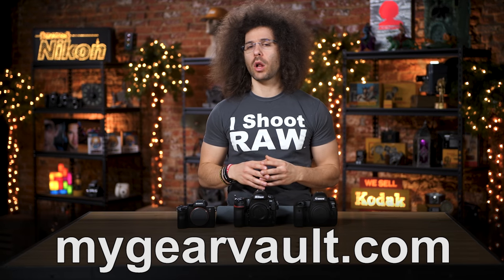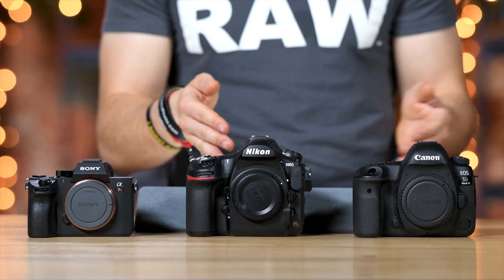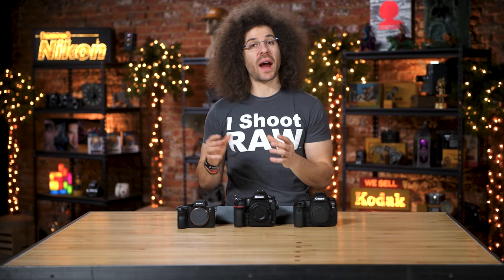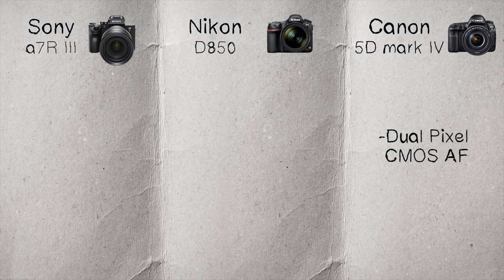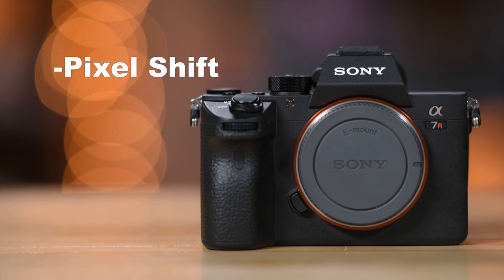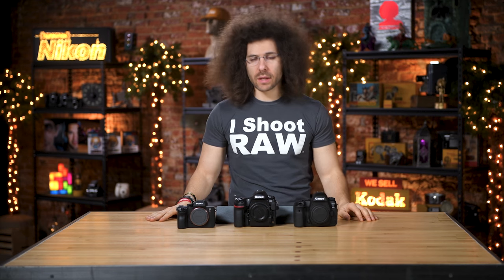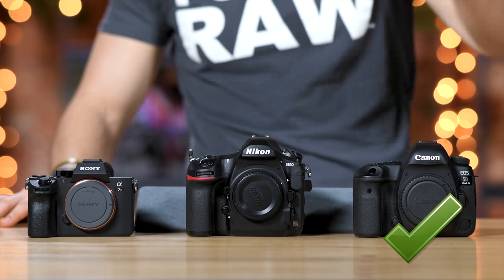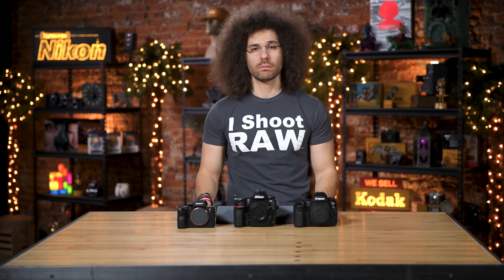NIKON D850 vs SONY a7R III vs CANON 5D Mark IV Which To Buy "Ultimate Battle"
NIKON vs SONY vs CANON Which To Buy: D850, a7R III, 5D Mark IV "Ultimate Battle"

It can be  tough decision deciding between not only cameras but brands these days.  I've done "Real World Review" of all three of these cameras which puts me in a position to help you decide which camera might be right for you.

If you just want to shoot video you may look one way.  If you're looking for portraits or sports, you may go the other way.  In this day and age, we've reached a place where you can't go wrong with any of these bodies.